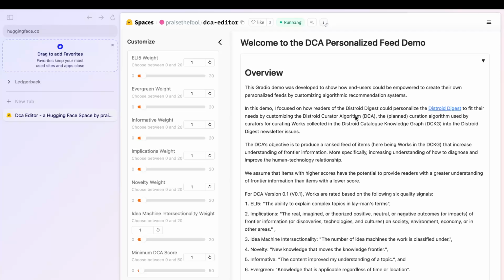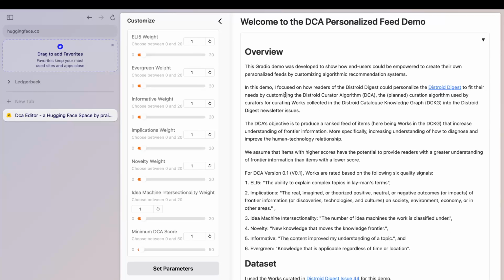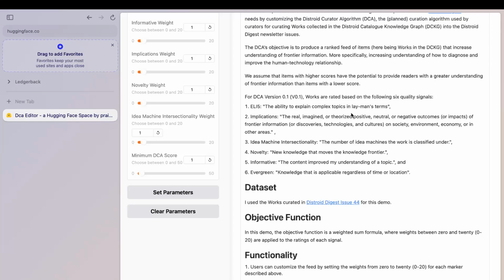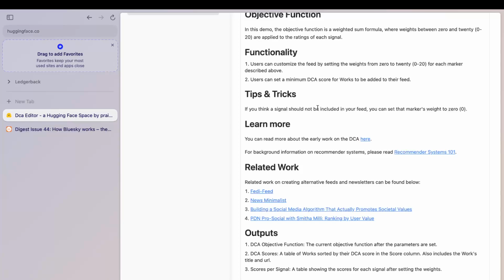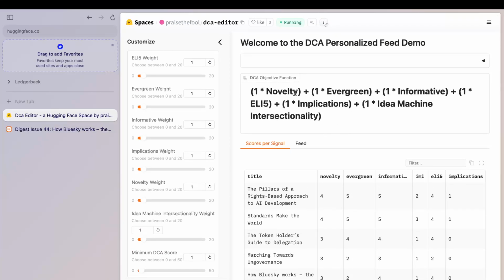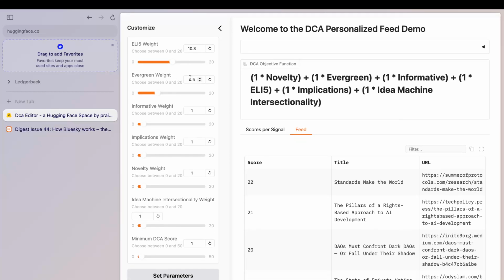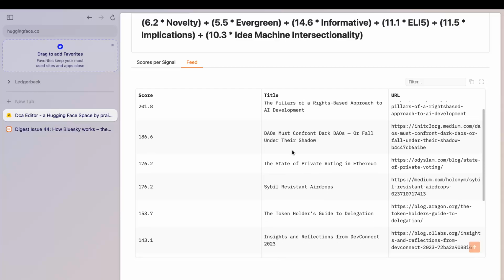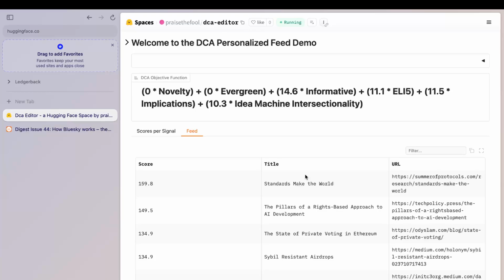An overview of the Distroid Curation Algorithm (DCA) Editor Demo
An overview of the Distroid Curation Algorithm (DCA) Editor demo on Huggingface, showing the goals behind the DCA, how it can be customized by users, and example customizations of the DCA.